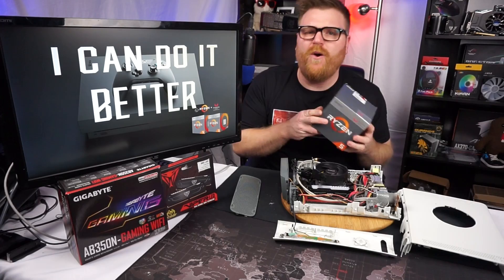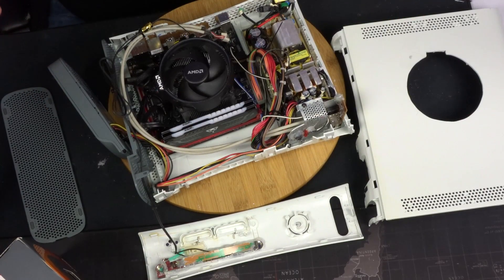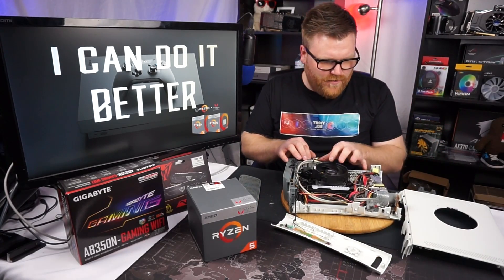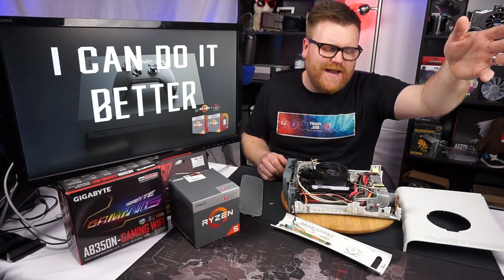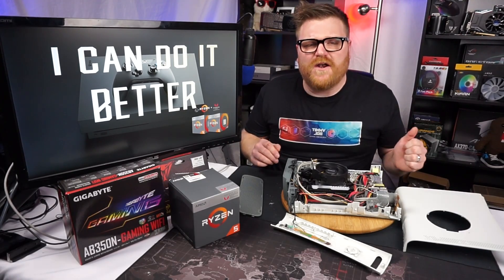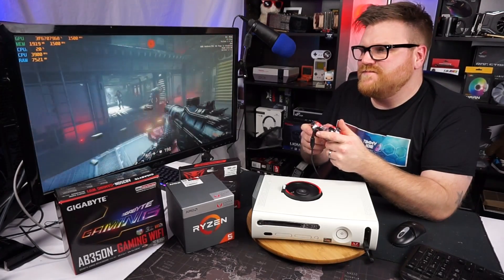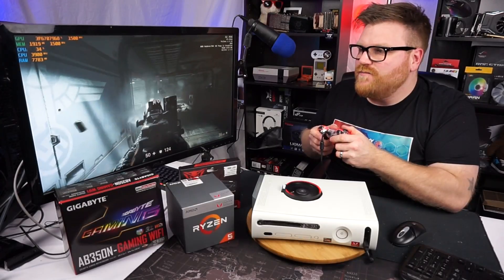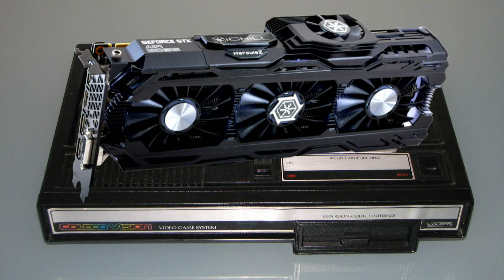I Made My Own Xbox With A Ryzen 2400g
AMD Ryzen 5 2400g inside of an xbox casing = the ultimate console ever. Specs are Ryzen 2400g, 16Gb 3000 Mhz Patriot Viper DDR4, Wraith Spire cooler, 250 Watt Dell Small Form Factor PSU, 120 Gb Kingston SSD and a 500 Gb Western Digital Mechanical Drive built inside an xBox 360 second gen casing.  I will tune this machine and provide benchmarks at a later date.

Parts in this episode:

Ryzen 2400g
Ryzen 2200g
Gigabyte ITX
Reeven CPU Cooler
Viper Ram